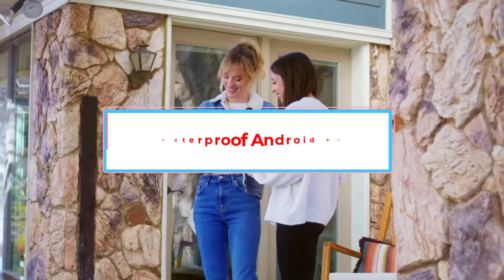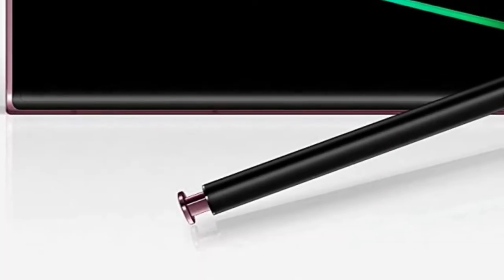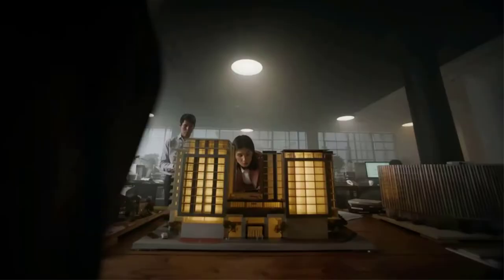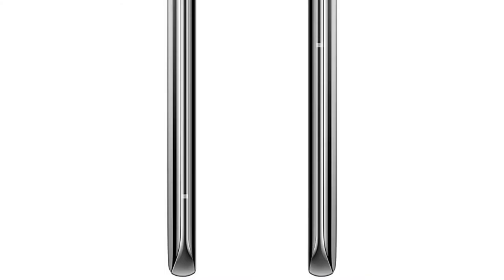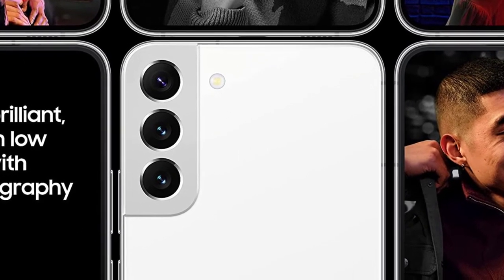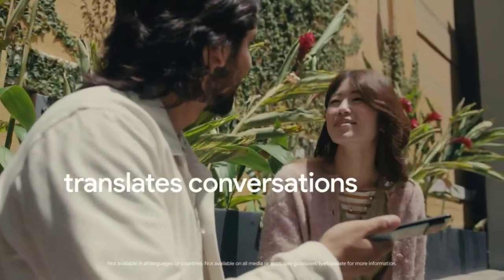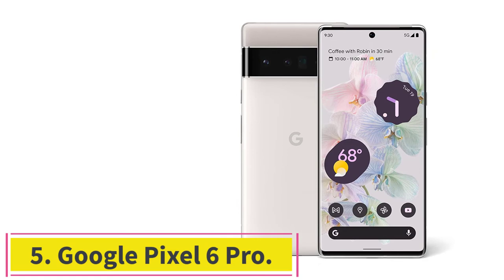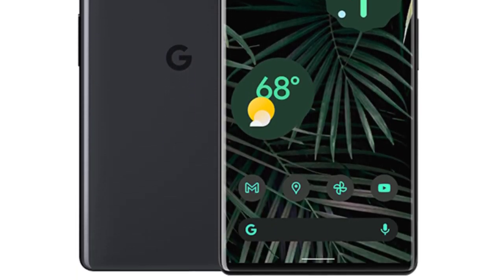✅Best Waterproof Android Phones 2022-Top 5 Android Phone 2022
1. Samsung Galaxy S22 Ultra.

2. OnePlus 9 Pro.

3. Samsung Galaxy S22.

4. Google Pixel 6.

5. Google Pixel 6 Pro.

Hey guys in this video we are going to be checking out the Best Waterproof Android Phone. You Can Buy Right Now. We made This List Based On Our Personal Opinion and hours of research & we have listed them based on the type of features and Price. We have Included options for every type of user so whether you are looking for the best budget.

Which Android phones are waterproof?
Is Android phone is waterproof?
Which Samsung phone is waterproof?
Is a Galaxy S22 waterproof?
Is Galaxy S22 ultra worth buying?
Is Galaxy S22 worth buying?
Which is better S22 or S21?
Is the S22 plus better than the S22?
Which is the best Samsung phone to buy in 2022?

      owners.